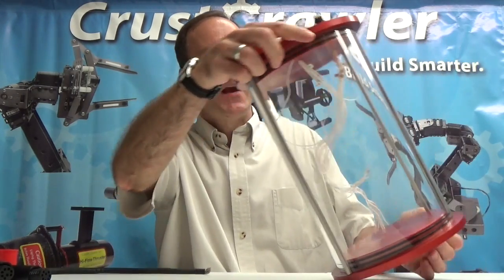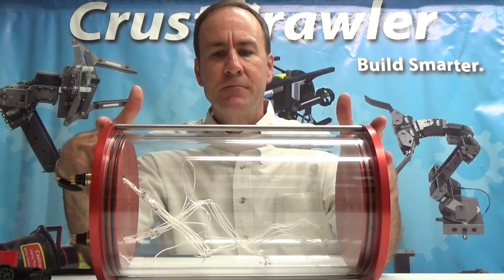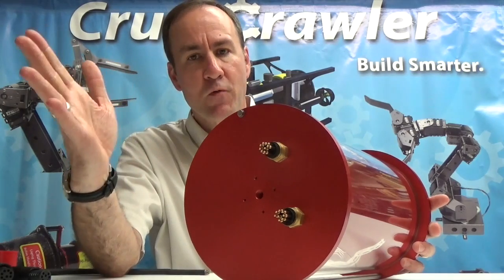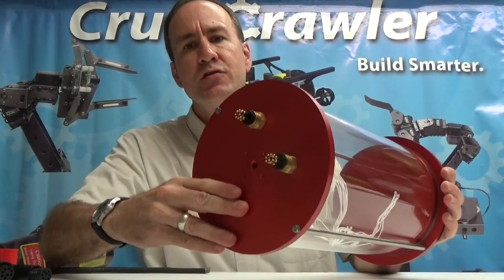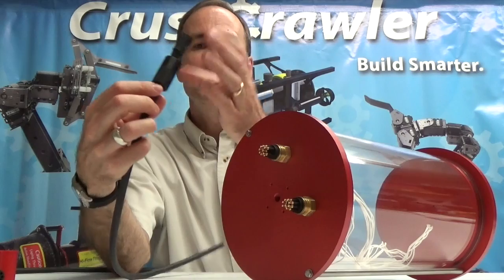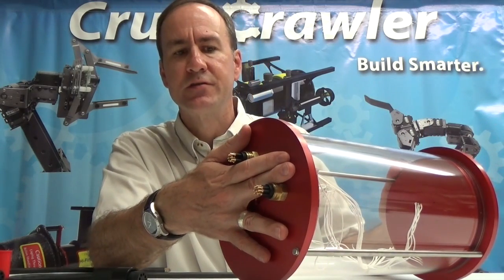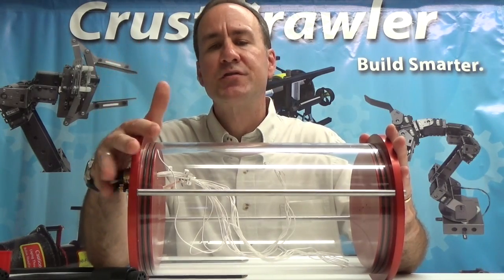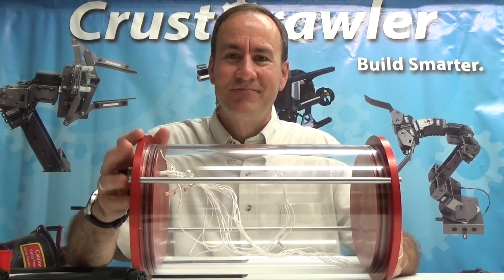CrustCrawler ROV Waterproof Vessel Overview